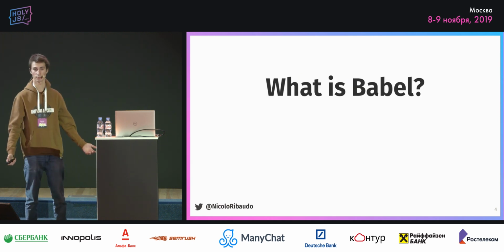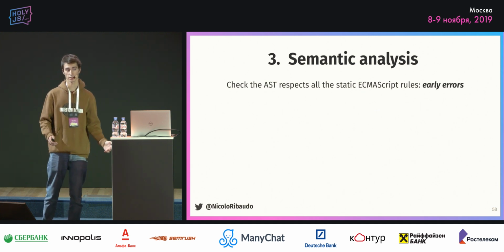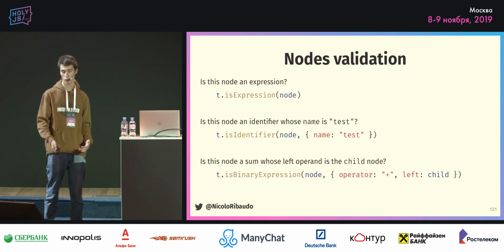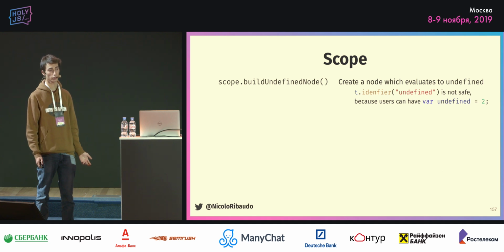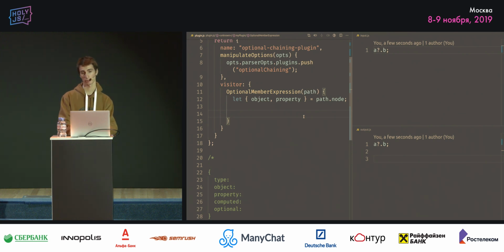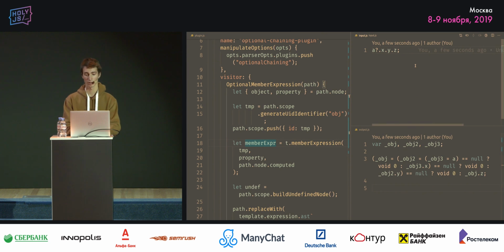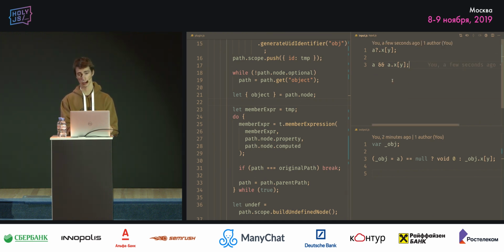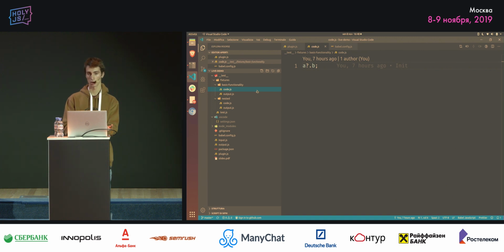Nicolò Ribaudo — @babel/how-to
. . More and more developers are using Babel in their build process, but do you know how it internally works?

We will first briefly discuss the different parts that compose a JavaScript to JavaScript compiler, and how it tries to reduce the complexity of implementing a custom code transformer: it's not just a search & replace based on regular expressions!

Then, we will learn how Babel implements support for new ECMAScript proposals, by going through a plugin which will transform future syntax to old ECMAScript. In order to code it correctly, we will need to understand the proposed semantics, and we will discuss the trade-offs between specification compliancy and output complexity.